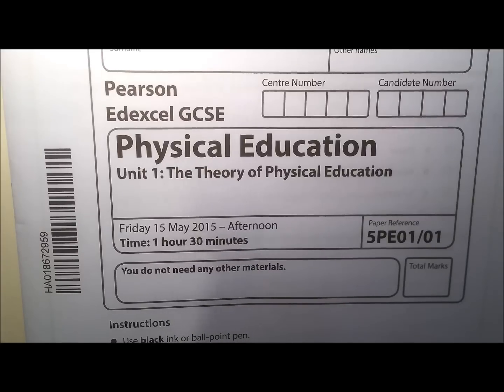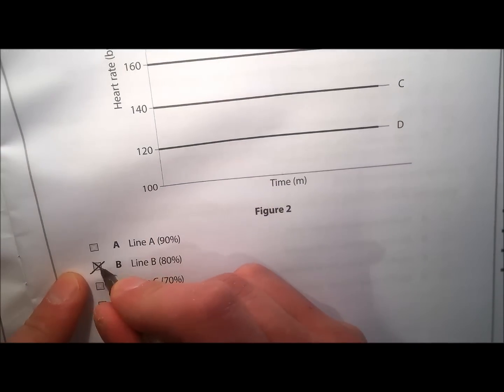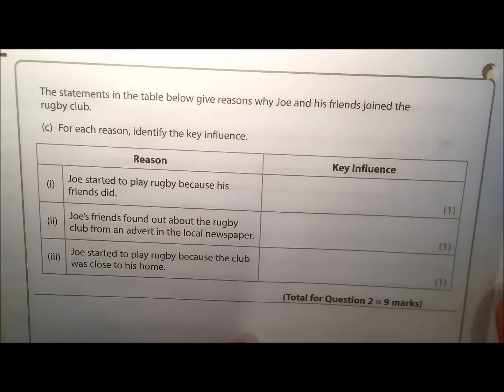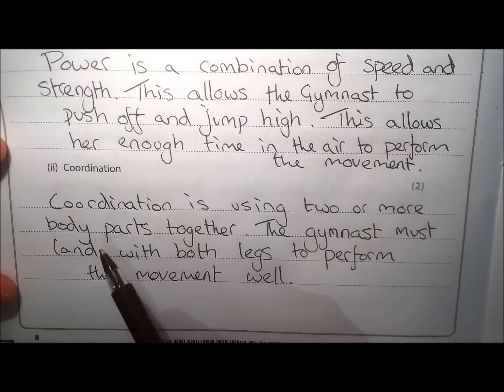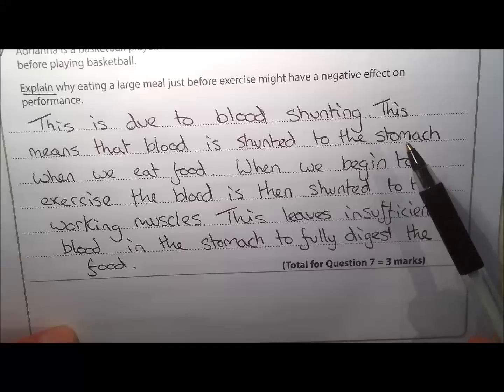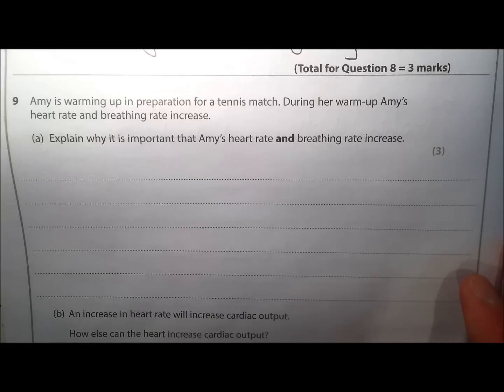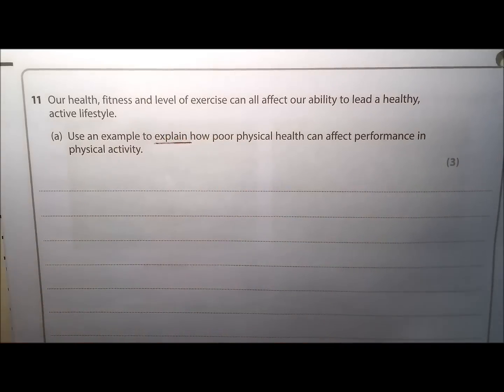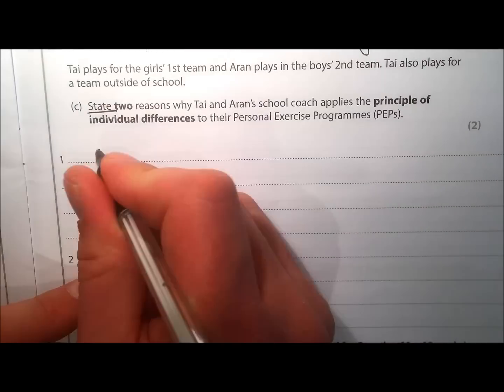TK Physical Education exam paper 2015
In this video you can get a step by step tutorial on how to answer the 2015 past paper.  Including tips on question command words and good technique for longer answer questions.